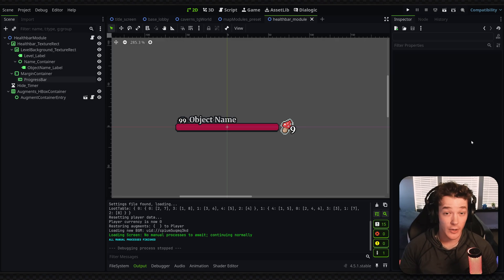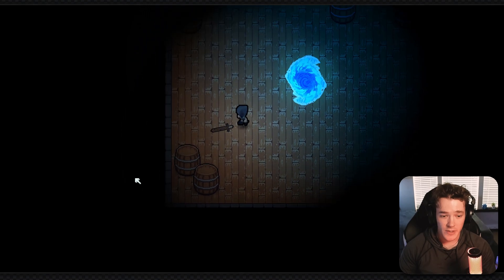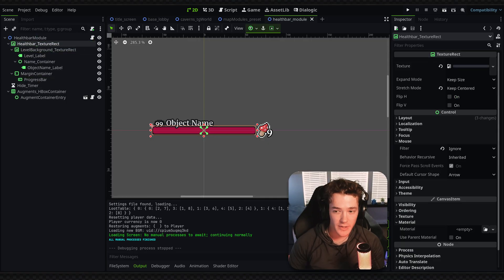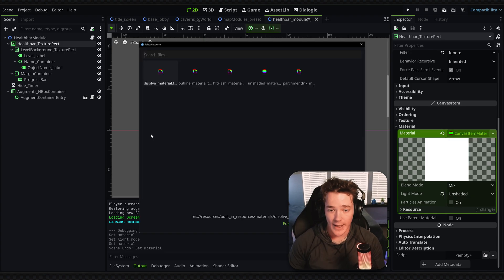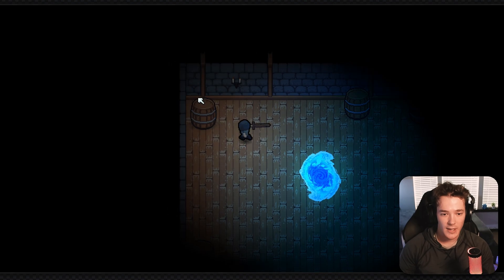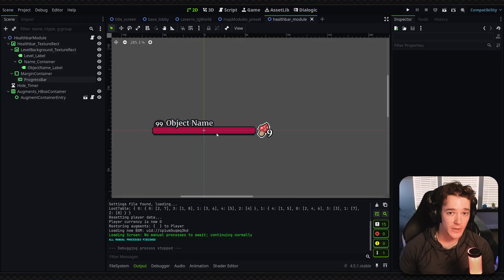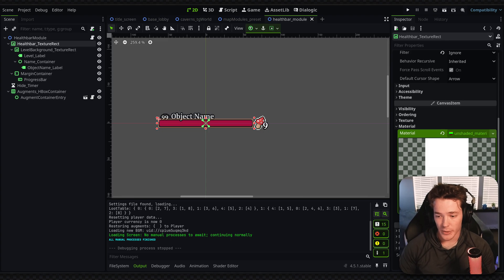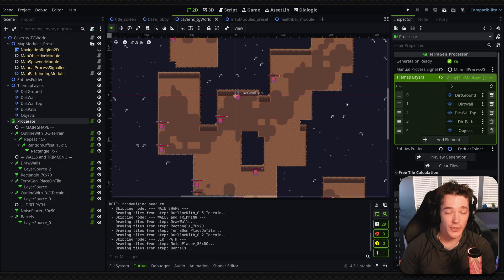Did you know about this helpful Godot feature?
Here's a quick video covering a useful Godot feature that I've recently started using!
Using an unshaded material allows canvas items to be drawn without being affected by light, which is extremely helpful for GUI elements in my opinion!

The game shown in the video is a project I've been working on called 'Eavor'.

This video was recorded in Godot v.4.5.1.stable